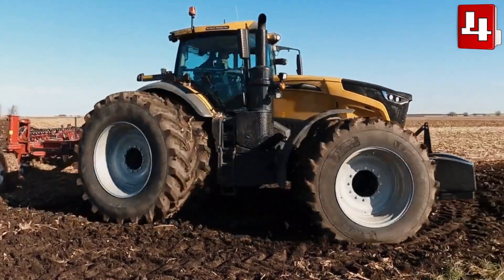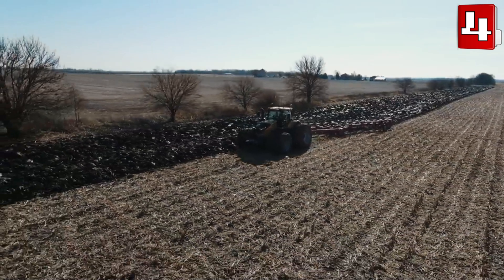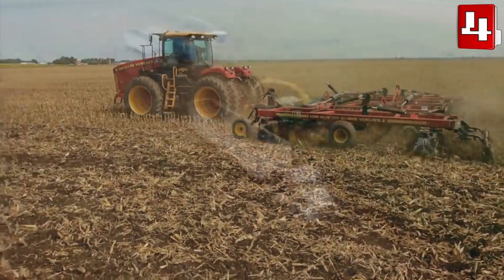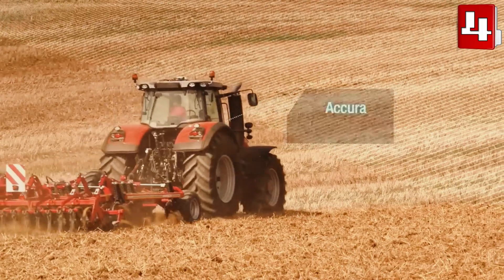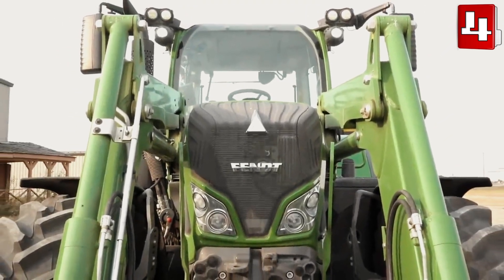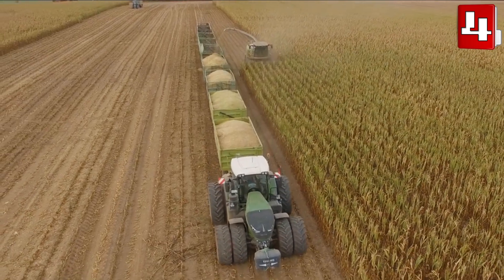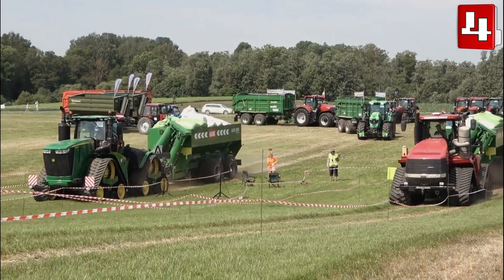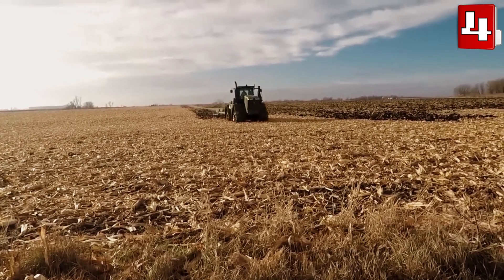Top 4 Biggest and Powerful Tractors in the World | Amazing Technology | Top 4 Files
The largest and powerful tractors used for different types of heavy duty

the biggest tractors at work in agriculture industry with diferent farm equipment

different tractor types and tractors models, new tractors as john deere tractors, new holland tractors or case tractors

the biggest tractor in the world and other tractors working, weighing more than 20 tons and having more than 600 horsepower, big tractors used to tow heavy loads in different types of agricultural work.

4. Challenger 1050

3. Massey Ferguson MF 8700

2. Fendt 1050 Vario

1. John Deere 9620 RX